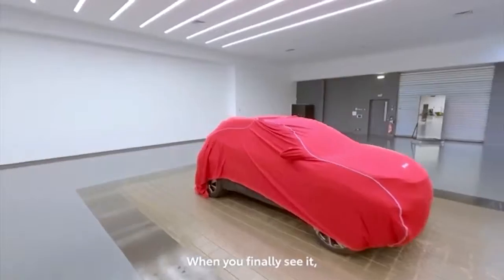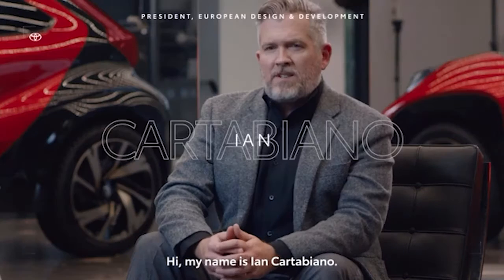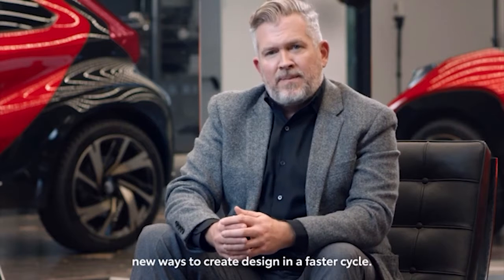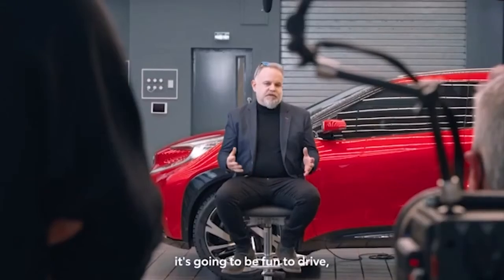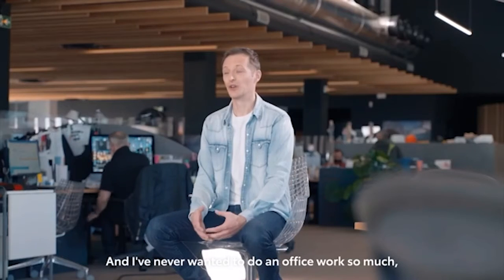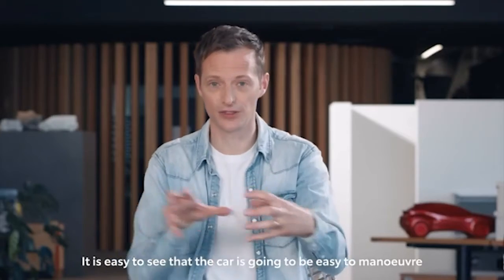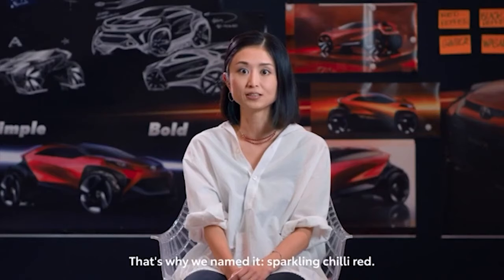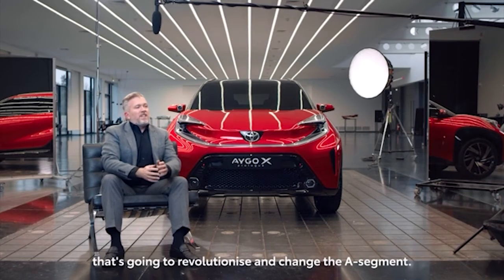New Toyota Aygo X Prologue Concept Car - Previews Small Rugged Crossover // Exterior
New Toyota Aygo X Prologue Concept Car video and description.
Aygo is consistently recognised for its bold, stand-out design in the A-segment. Now Toyota’s European Design Headquarters, ED², is determined to bring even more boldness and spice to small car buyers.
A dedicated team with a clear mission
ED² assigned a dedicated team to focus on a unified message from start to finish and they became quickly convinced that there was an opportunity to bring a bolder and stronger design. From this conviction, Aygo X prologue was born.

Whether from front, rear or side, the mischievousness of Toyota Aygo X prologue stands out. A bold bi-tone execution creates a unique graphic profile that grabs attention in the street by emphasizing the car's readiness to leap forward into action. A new wedged roofline also increases the dynamic feeling for a more aggressive sporty image. While at the front, high-tech lamps hug the upper hood to form a wing-like shape. Lower to the ground, the large grille, fog lamps and skid-plate, all building on the hexagon theme, show that this is a car ready to go. Anywhere.
Practical and ready for tomorrow's free spirits, Toyota Aygo X prologue also offers the features that will further enrich their freedom. A rear skid plate houses a bicycle-holder mount, so that escaping the everyday can always be turned into an adventure. Meanwhile, housed in the door mirror is an action-camera, perfect for capturing and sharing moments of exploration.
Finally, an integrated roof rack accentuates the vehicle's profile, as well as creating a visual link with the hexagon tail lamps, a subtle reminder of the Aygo DNA.
In life, colours are central to our emotions. This is also true for Toyota Aygo X prologue. To bring the "spicy" concept to life, certain ingredients naturally presented themselves. The top four were chilli, ginger, wasabi and black pepper. Spiciest of all is "chilli". Moreover, use of bi-tone was an additional invitation to take colour balances to another level. In Aygo X prologue, colour is taken up yet another notch by the inclusion a fine sprinkling of blue metallic flake into the paint mix. The resulting dazzling effect makes the colour fully deserving of its name of "Sparkling Chilli Red."
The challenging project of creating the Toyota Aygo X prologue under present conditions has been a great test of ED²'s agile process of fast and fluid design development. Whether together or remotely, ED² design team worked seamlessly from hand-sketching to digital sketch-modelling, to virtual reality simulations, to 3D "speedshapes", right to the final car itself.